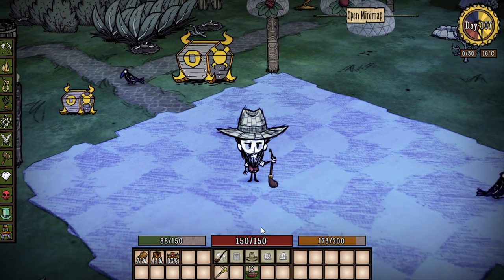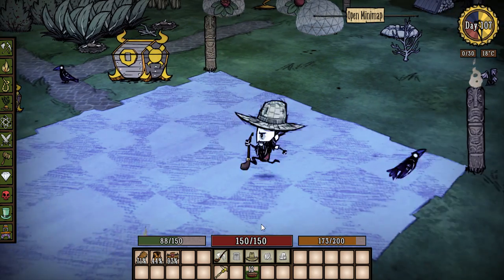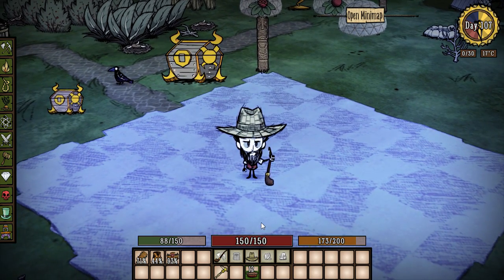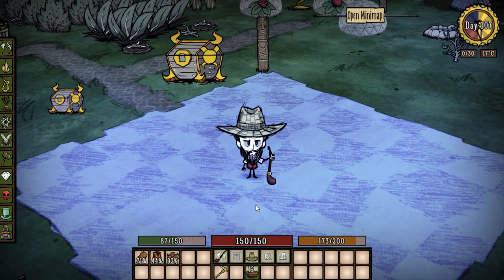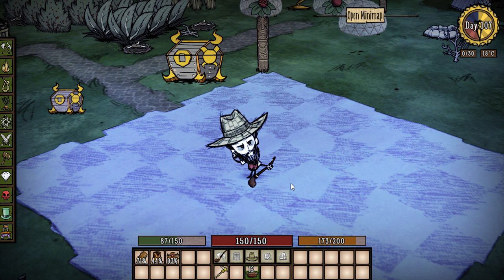Don't Starve Mod Spotlight Pipe Mod